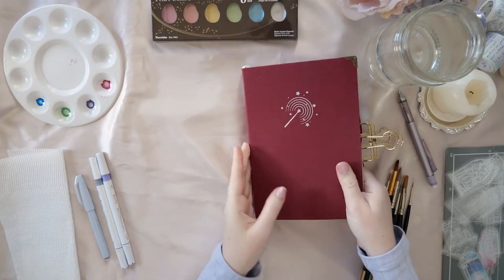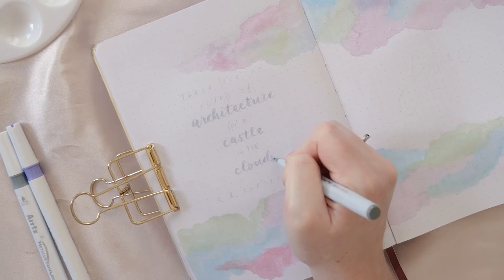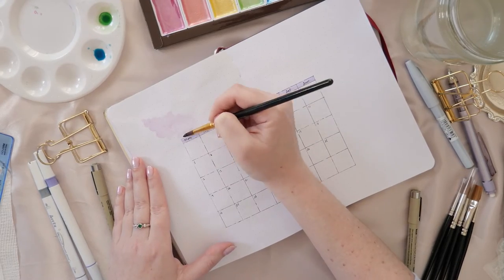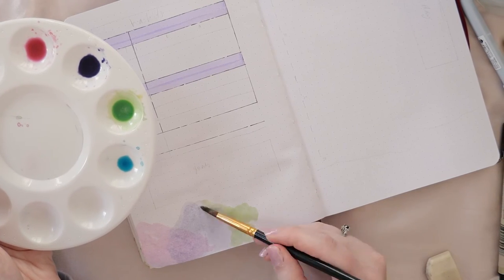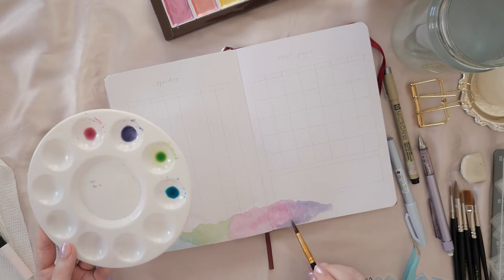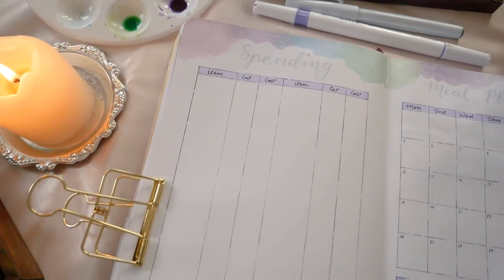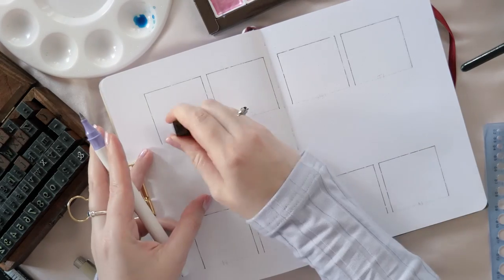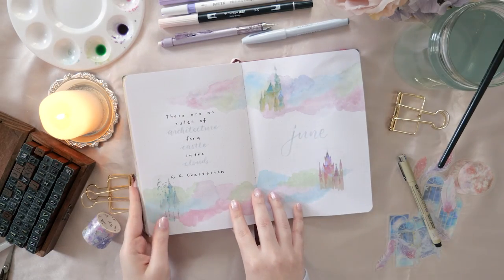Plan With Me: June 2023 Bullet Journal - Easy Pastel Clouds & Castles Theme Set Up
I'm going minimal, pastel, and dreamy for June 2023 in my bullet journal, inspired by fairytales and fantasy. You'll need watercolours and just a few stickers for this easy set up. Let's plan!

If you've ever wanted to see behind the scenes of my bullet journal processes, or grab free printables for your own journal, or just support me in an ultra-meaningful way, hit the "join" button near my profile pic to find out more. If you're using Youtube on IOS, you might need to switch to a browser to see it, or jump on a different device.

* = gifted

• Arrtx metallic paint marker set (used to stamp the dates on the weekly)
• White paint marker - for fixing mistakes! From this set

✨Video Chapters✨
0:00 Intro
0:21 Cover & quote spread
4:57 Monthly calendar spread
8:26 Habit tracker & goals page
10:33 One line a day page
12:16 Spending log page
13:58 Meal planner page
15:42 Content planner spread
18:22 Weekly spread
21:40 Flip through